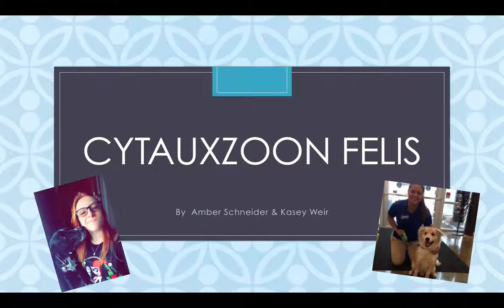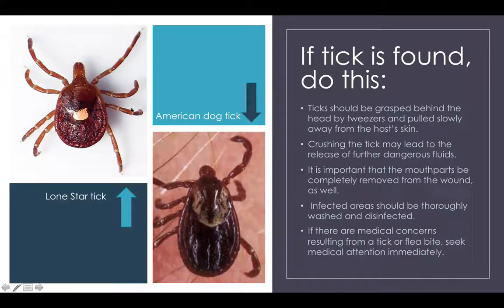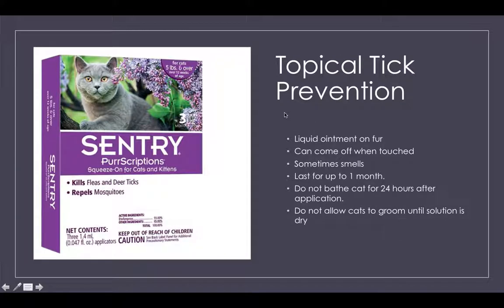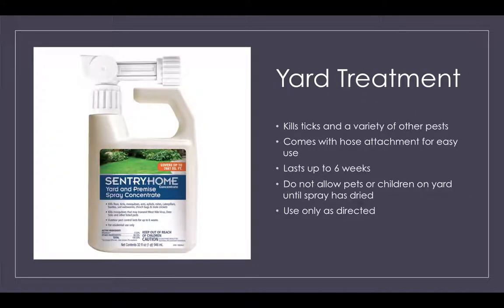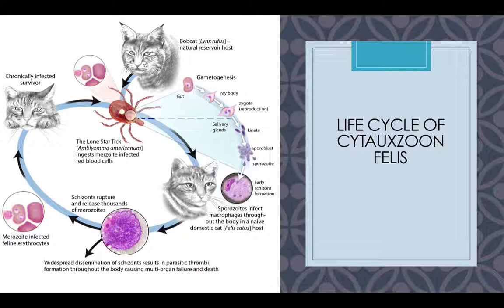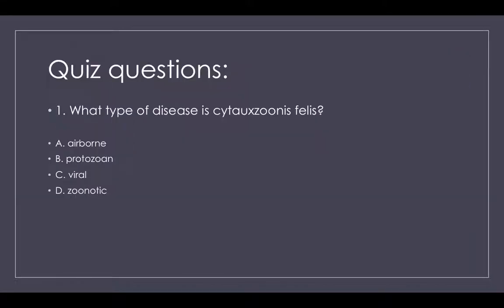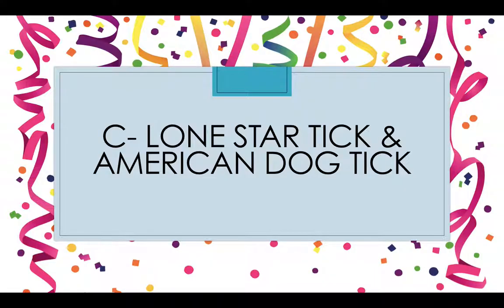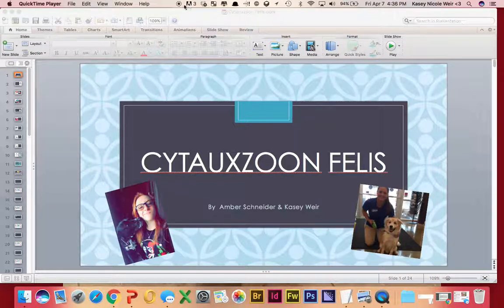Cytauxzoon felis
ATE 2638L
Service Learning Project for Spring 2017 semester.
Kasey Weir and Amber Schneider